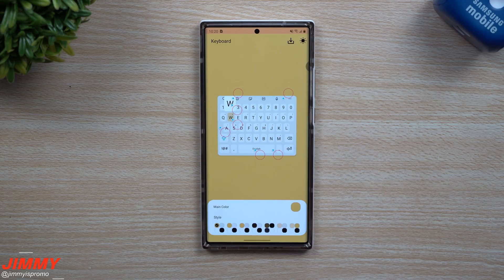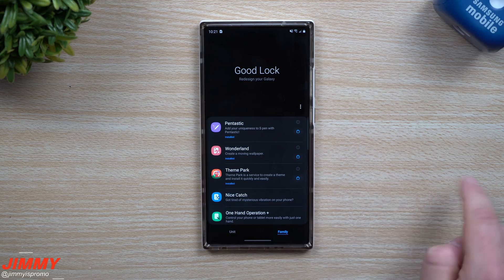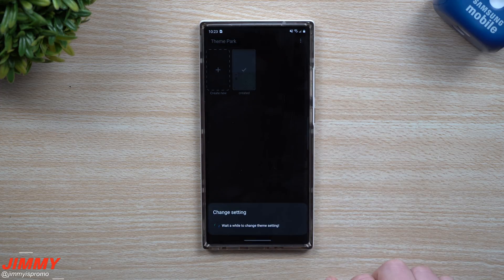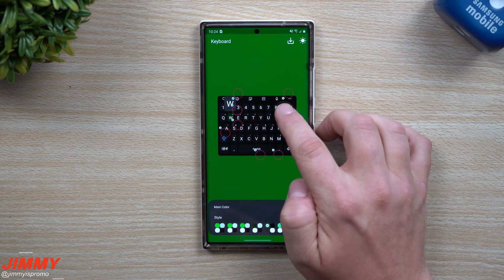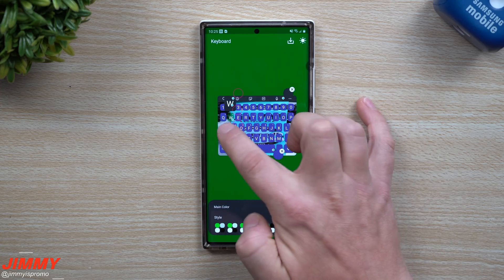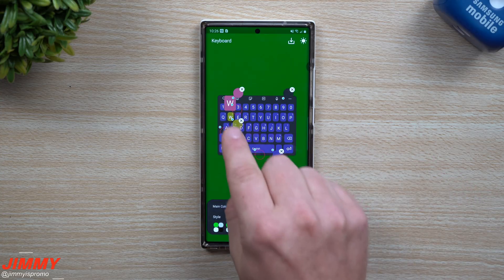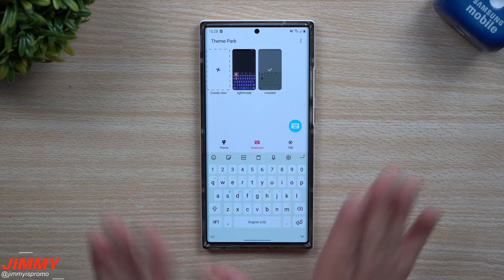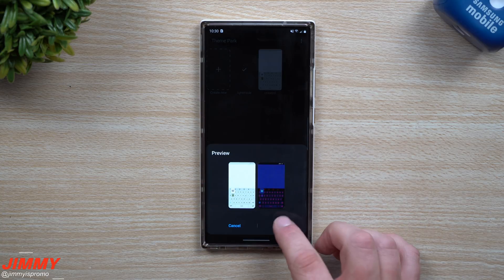Big Good Lock Update - Customize Your Keyboard Style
Welcome to the home of the best How-to guides for your Samsung Galaxy needs. In today's video, we take a look into an update within Good Lock 2020. This is for the module Theme Park and added in Keys Cafe.